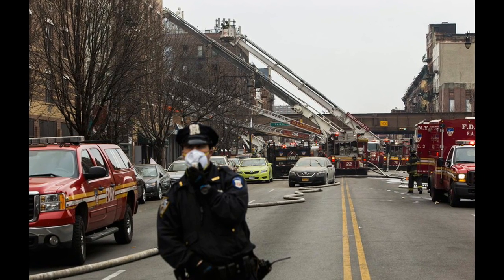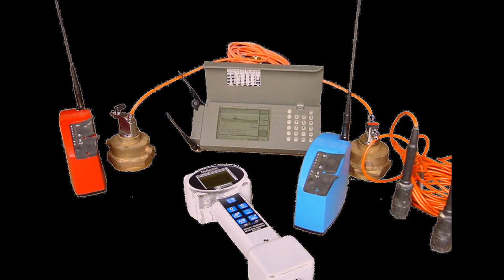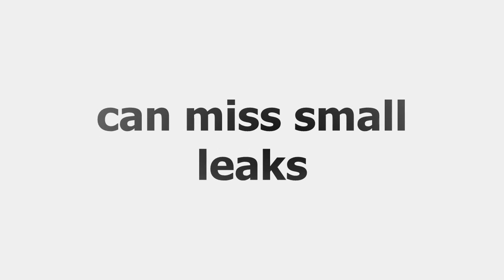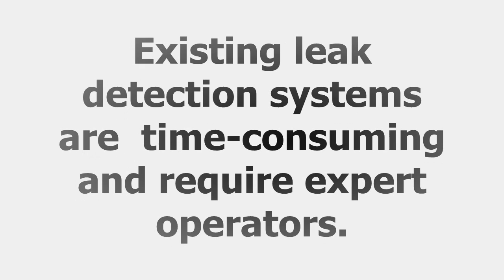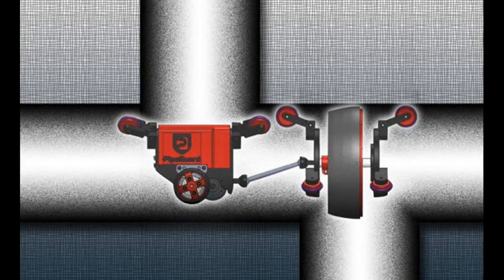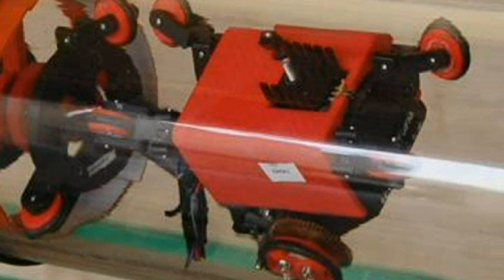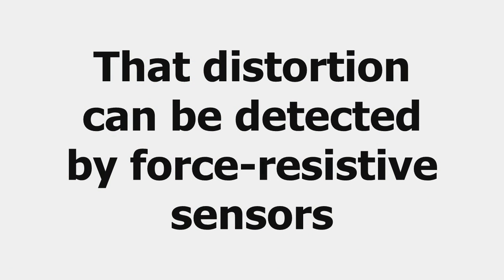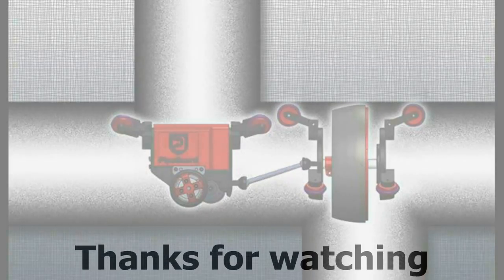Robotic Device for detecting Leaks in Pipes of Gas, Oil or Water.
Explosions caused by leaking gas pipes under city streets have frequently made headlines in recent years, including one that leveled an apartment building in New York this spring.
Pipeline Leaks may present serious economical and health problems. Therefore, leaks must be quickly detected, located, and repaired.
Unfortunately, most state-of-the-art leak detection systems have limited applicability, and they are neither reliable nor robust.
Typically, leaks are found using aboveground acoustic sensors, which listen for faint sounds and vibrations caused by leakage, or in-pipe detectors, which sometimes use video cameras to look for signs of pipe breaks. But all such systems are very slow, and can miss small leaks altogether.
Now researchers at MIT  have devised a robotic system that can detect leaks quickly and with high accuracy by sensing a large pressure change at leak locations.
This new system  can detect leaks of just 1 to 2 millimeters in size, and at relatively low pressure.
The system can  detect leaks in gas pipes, water pipes, or in petroleum pipelines.
The researchers have begun discussions with gas companies and water companies  about setting up field tests under real-world conditions.
Current acoustic tests are only effective for detecting sound and vibration in metal pipes.
plastic pipes tend to dissipate the sounds too quickly. Such systems are also time-consuming and require expert operators.
But the newly developed small robotic device  can move as fast as 3 mph through pipes, and are almost entirely automated. Ultimately,  such devices could be put into a system of pipes and left in place indefinitely, conducting automatic, nonstop monitoring of the system.
Leaks in water pipes can waste up to half the water in a system; oil-pipeline leaks can lead to toxic spills and prolonged, expensive cleanup operations. All of these systems could benefit significantly from this newly invented leak-detection method.
The robotic device consists of two parts.
One part is, a small robot, with wheels to propel it through pipes.
And another part is, a drum-like membrane that forms a seal across the width of the pipe.
When a leak is encountered, liquid flowing toward it distorts the membrane, pulling it slightly toward the leak site. That distortion can be detected by force-resistive sensors via a carefully designed mechanical system, similar to the sensors used in computer trackpads , and the information sent back via wireless communications.
At present, the system requires a fairly uniform pipe diameter, but the researchers are working on a version that will have more flexibility to deal with variations caused by damage, obstacles, or scale buildup inside pipes.